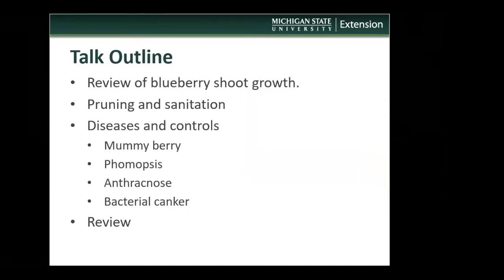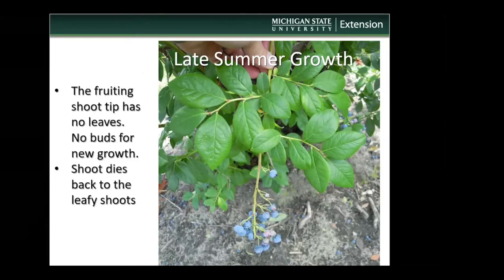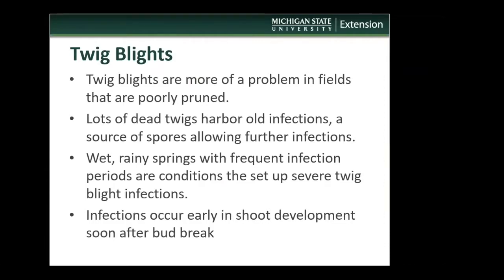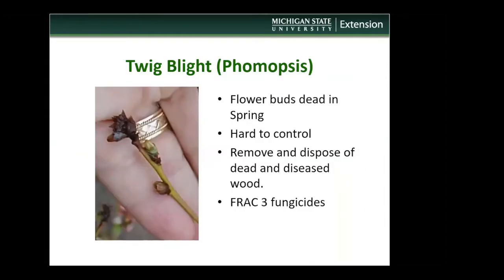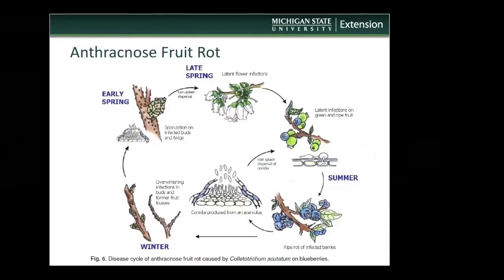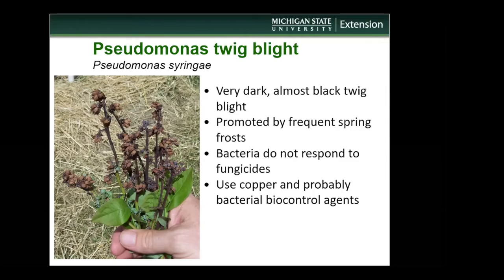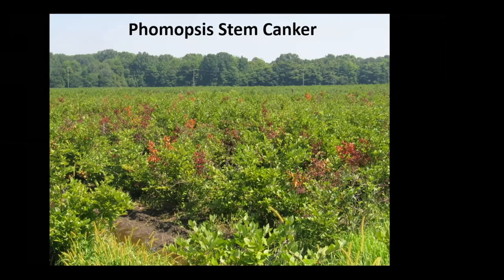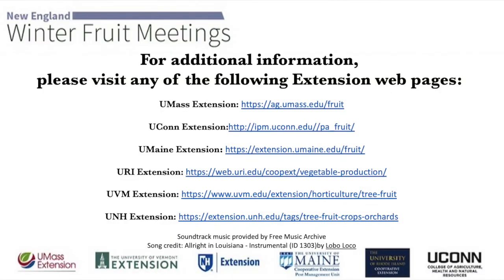New England Winter Fruit Seminar Series: Blueberry Twig Blight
MSU's recently retired Mark Longstroth discusses highbush blueberry phenology and disease management including, scouting, monitoring, identification, cultural and chemical management strategies. Also covered: how to tell similar disease apart for proper management. You can reach out to Mark on Twitter